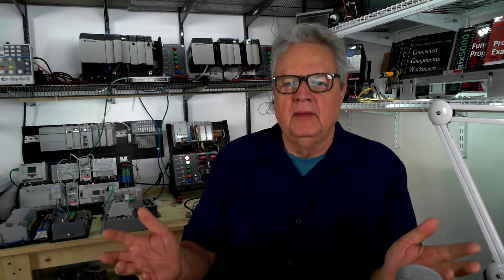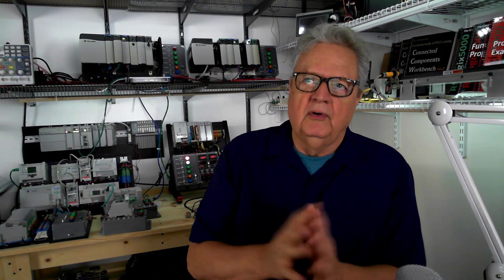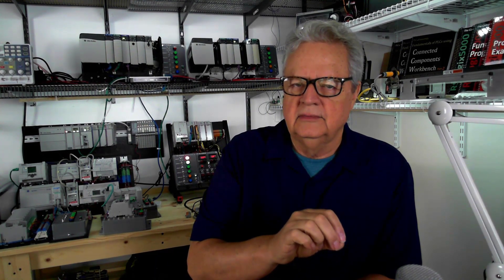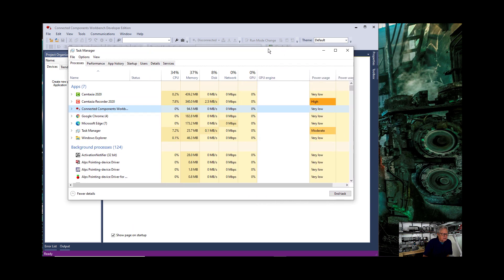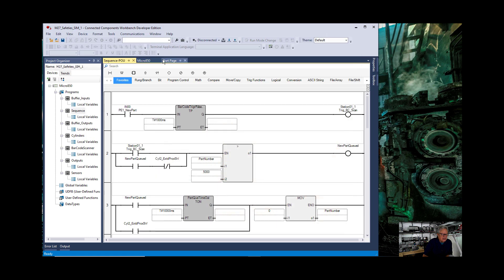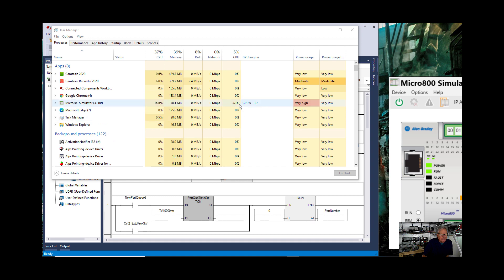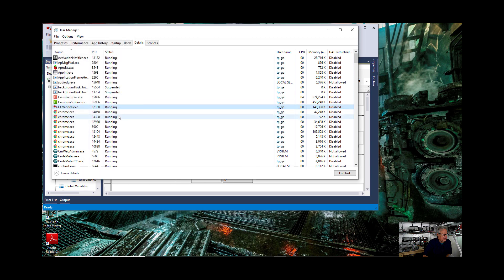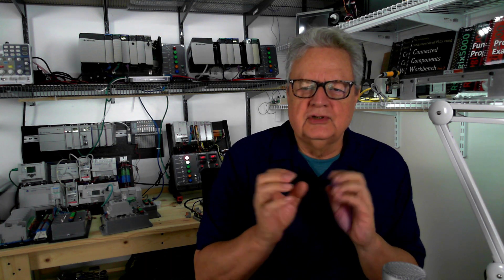Watchdog Timer - Timeout Fault Error - Micro800 Simulator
What is a watchdog timer and what does it indicate if you get a watchdog timeout error. Specifically discussed in this lecture is the nature of this subject relative to the Micro800 simulator available free with version 12 and up of Connected Components Workbench and how do you "fix" it.